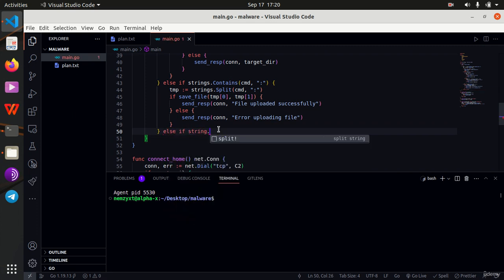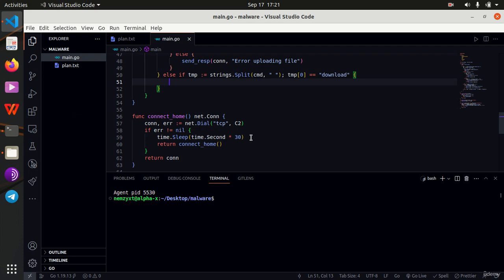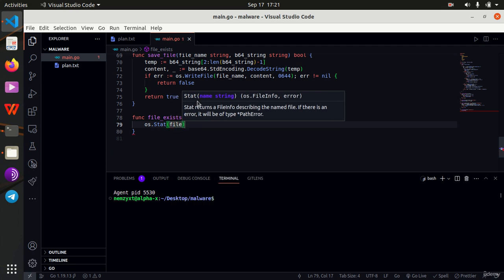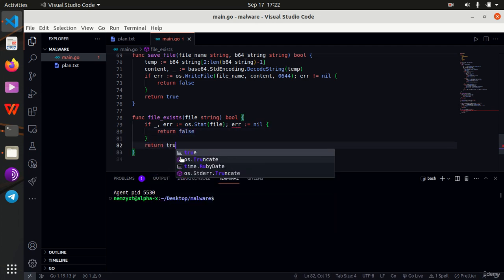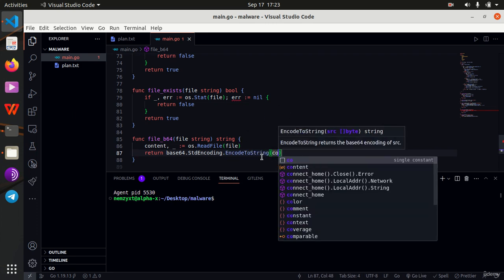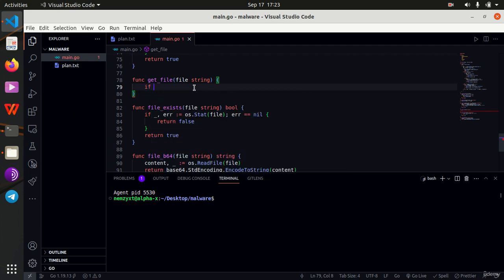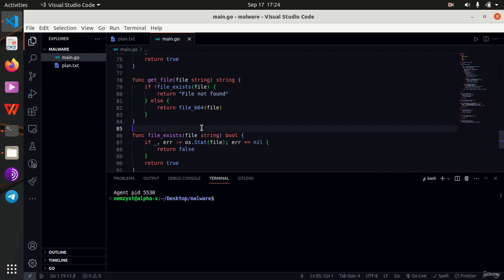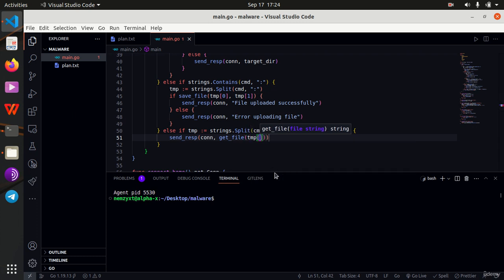١١ فبراير ٢٠٢٥